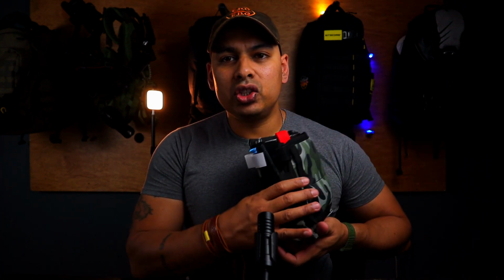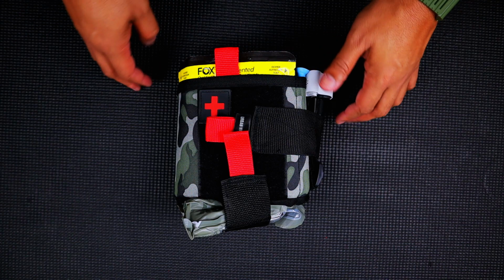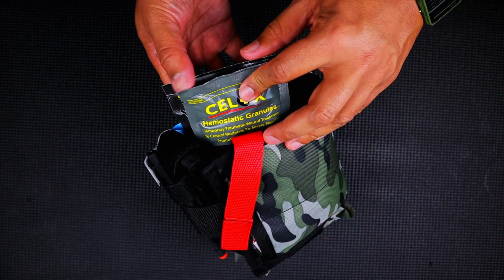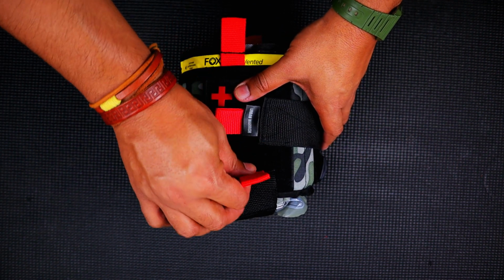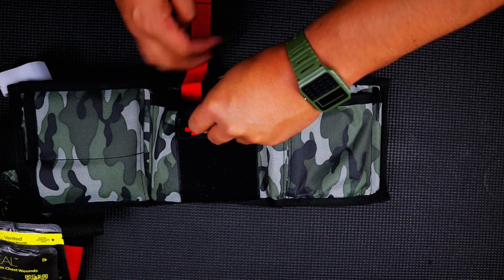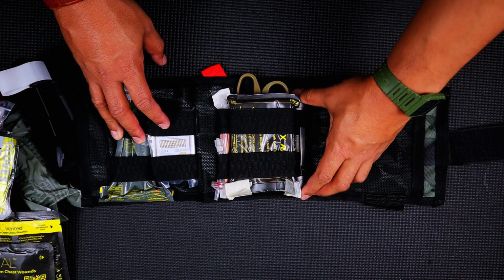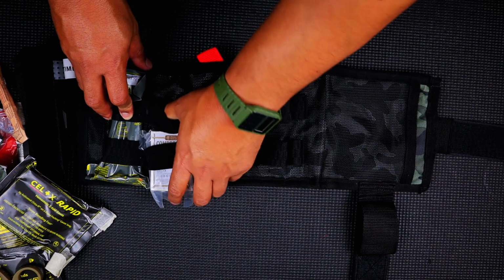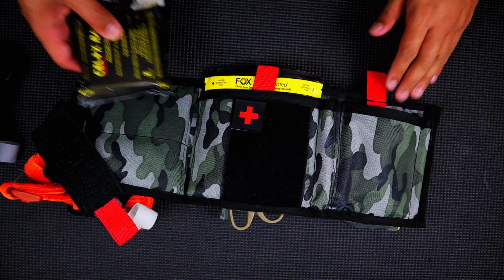The BEST EDC med pack 2022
The Urban Warrior EDC Ready Pack was designed from the ground up to meet the needs of the everyday carrier. The multipurpose, multifunctional design caters for all types of gear from trauma kits, to first aid kits, to everyday carry packs. Our zero zip concept means that all compartments are easily and readily accessible and require no fine motor skills to access them. Vital gear can be accessed via strategically placed high visibility pocket pull tabs that do not require you to open the pack. Once opened, carefully placed compressions straps and compartments allow for secure and visible storage. Compression straps on the outside allow the pack to be compressed for easy storage in a backpack or glove compartment. The EDC Ready Pack is a high quality product designed and priced in such a way so that it is accessible to all EDC'ers.